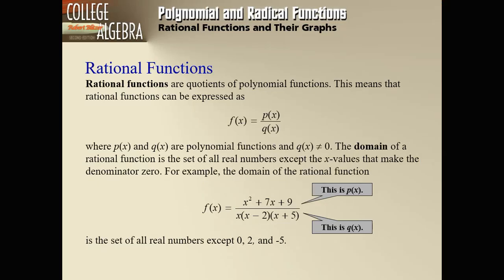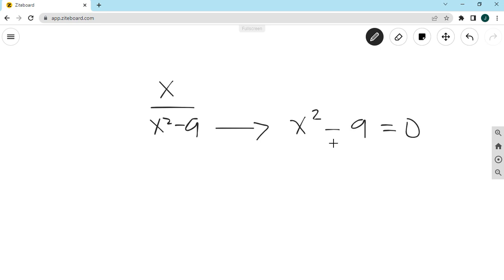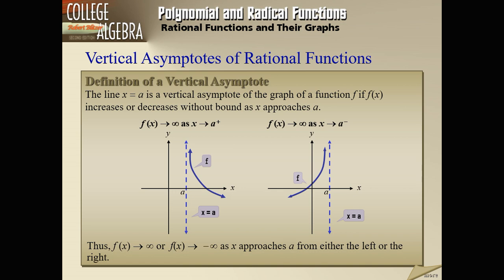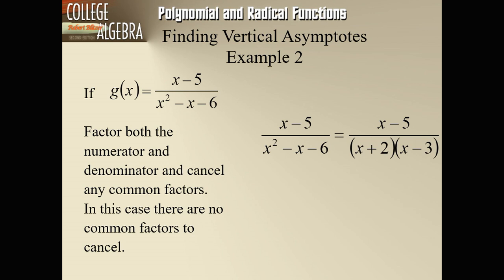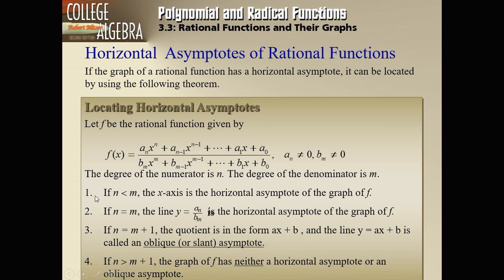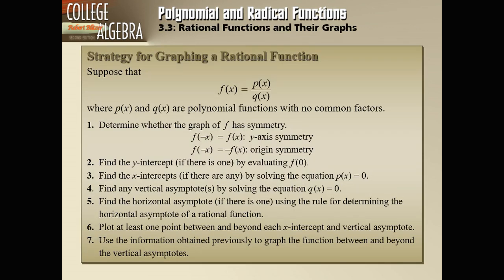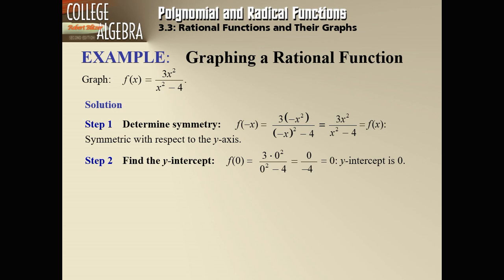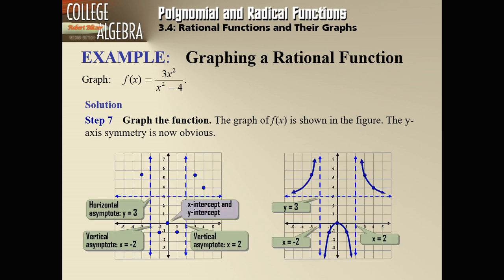COR 005 Defining rational functions and determining the intercepts, zeroes, and asymptotes of ration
CORRECTION: Square root of -9 is not 9i but 3i.